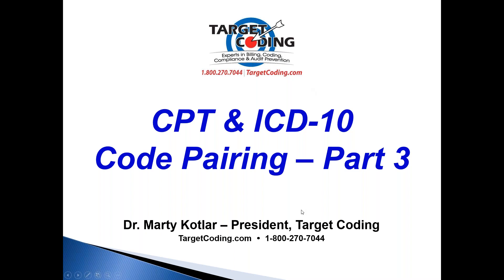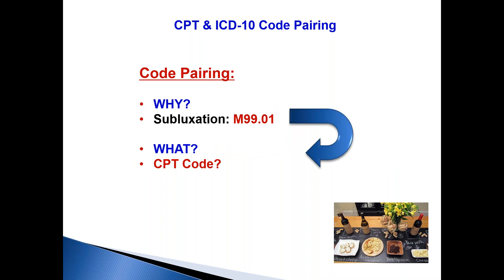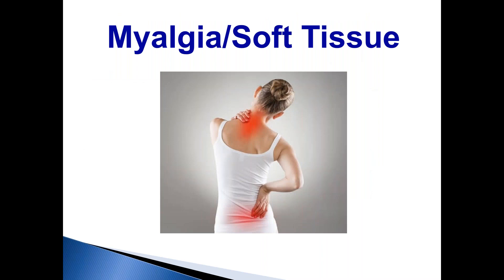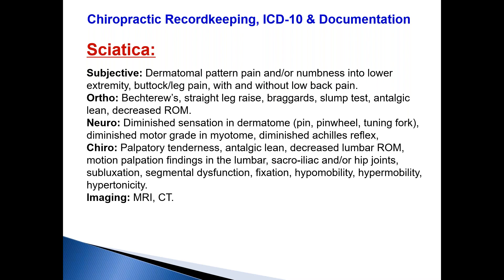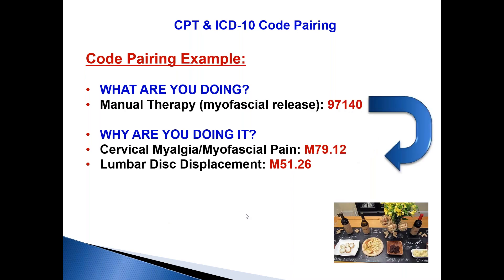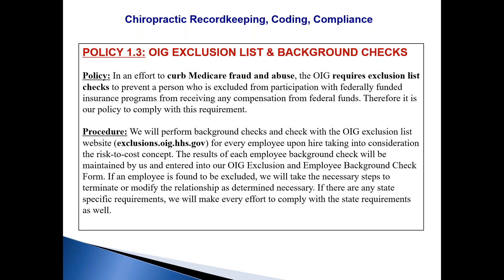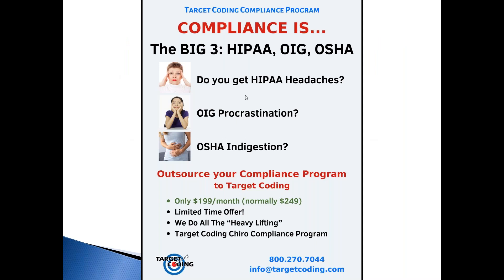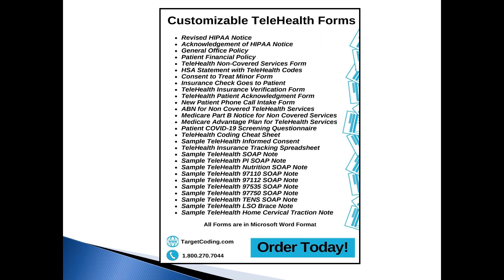Target Coding Video CPT & ICD 10 Code Pairing 3